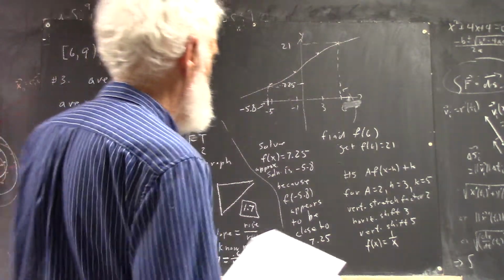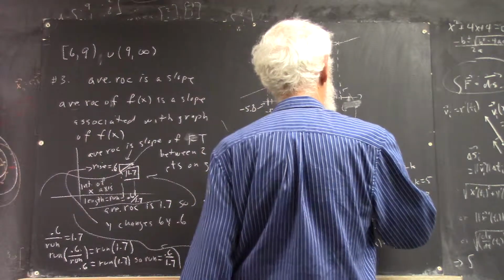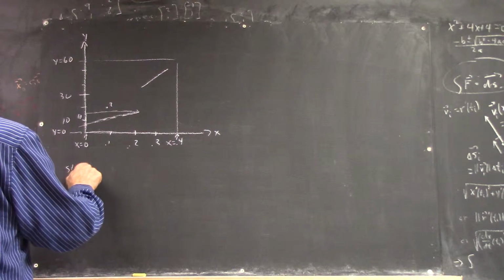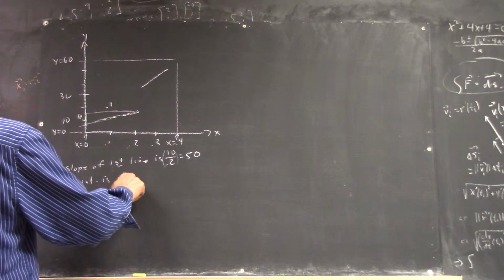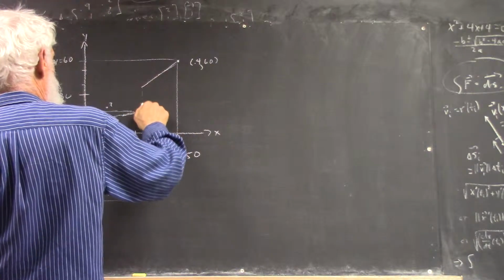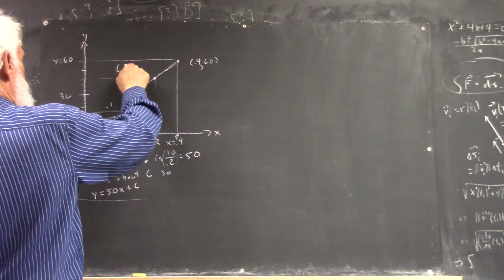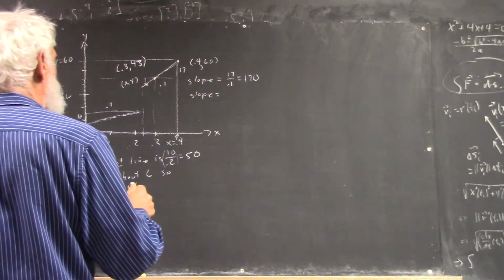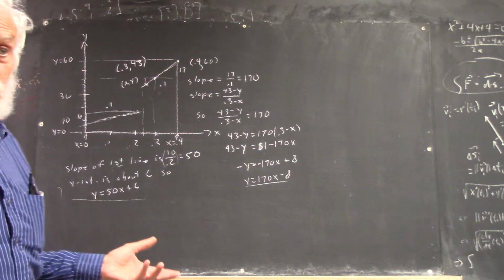dagpc 4117 given transformed basic function identify stretch and shifts general function notation f